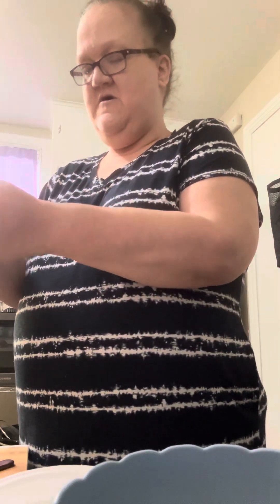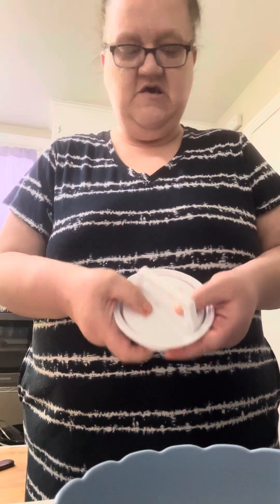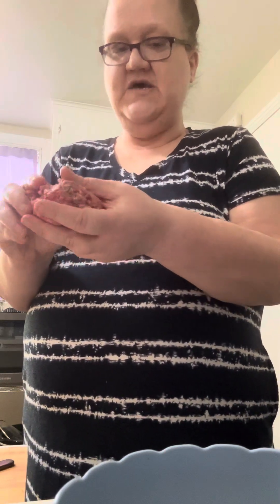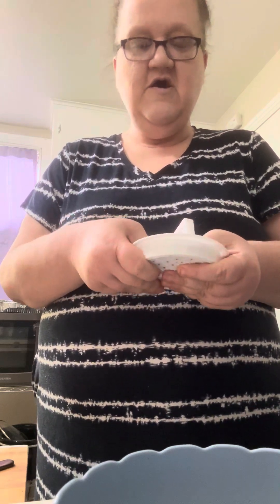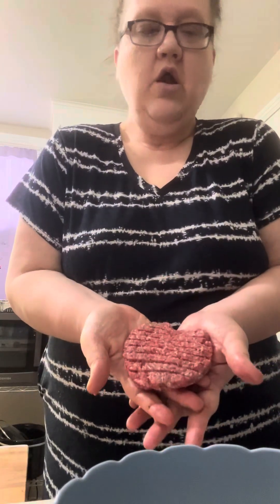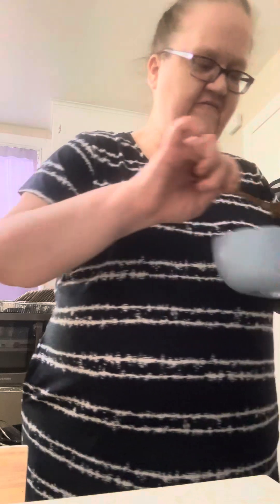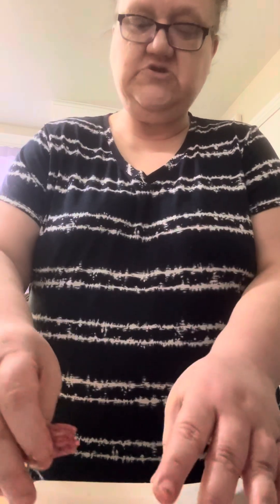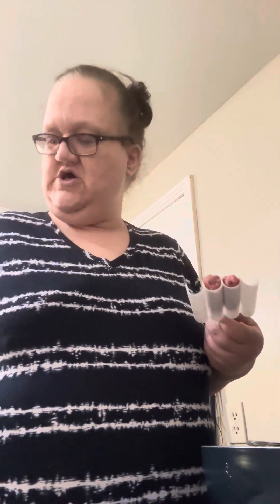Cool gadgets series #2